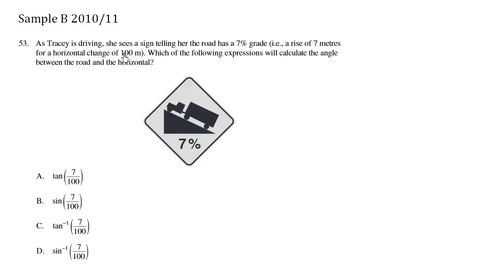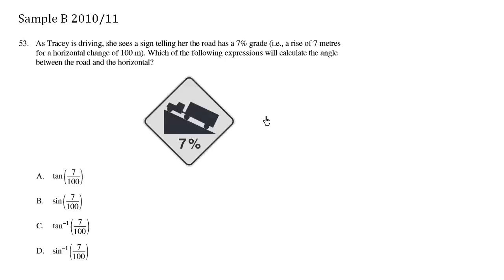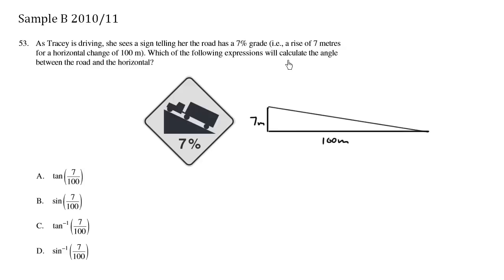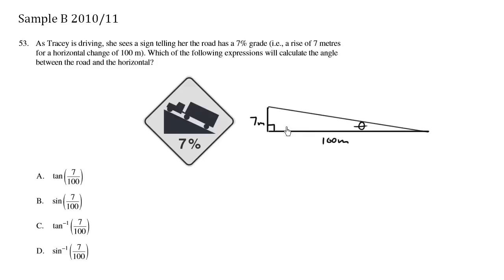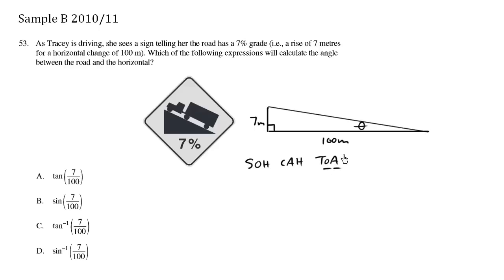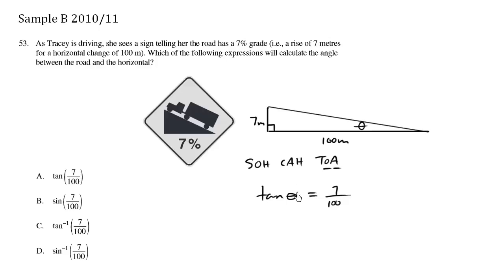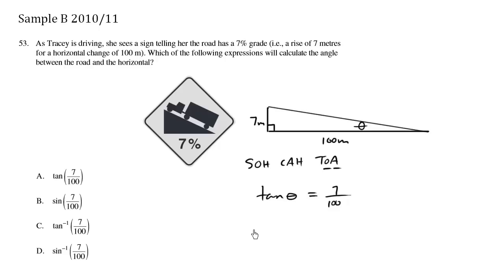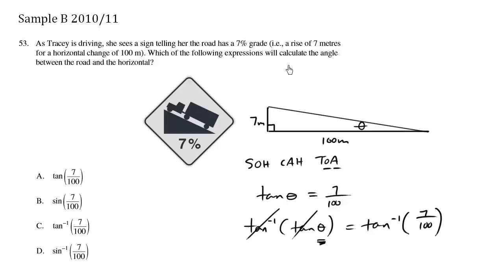BC Math 10 Provincial Sample B - Question 53